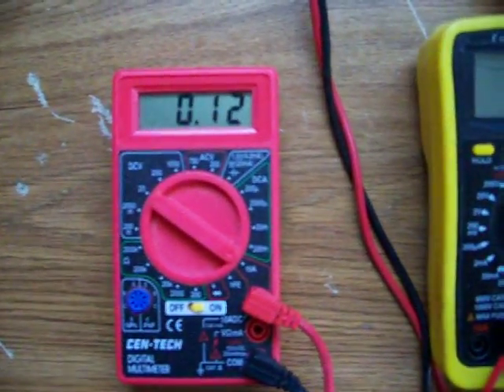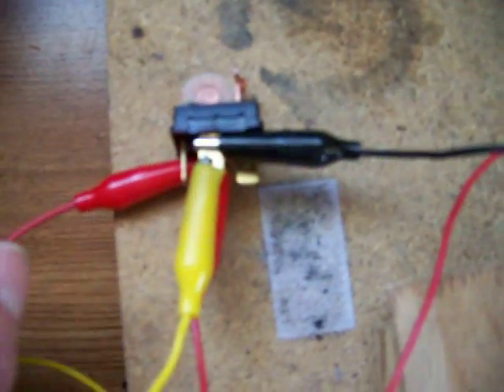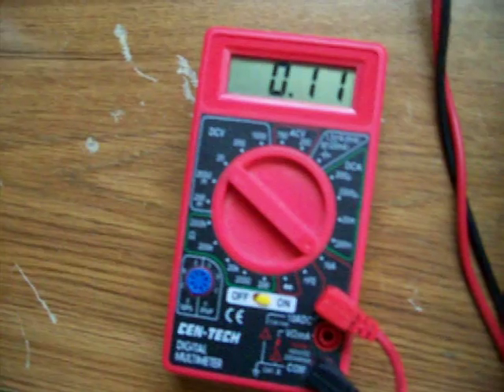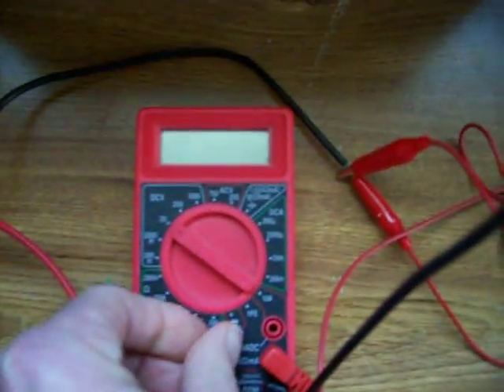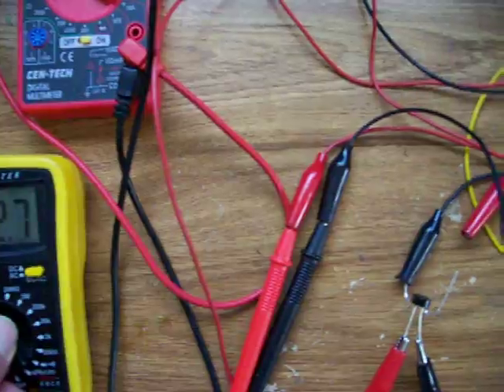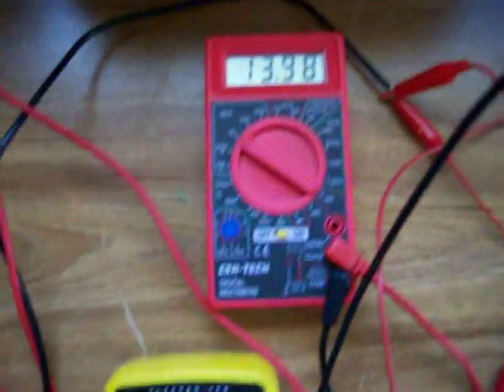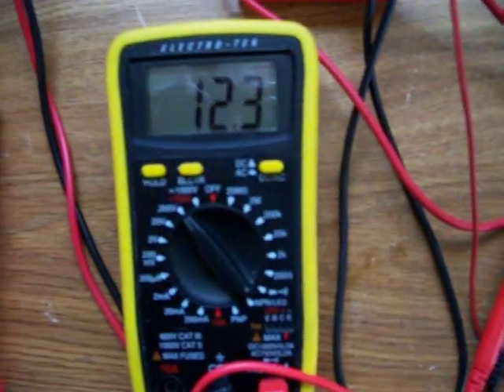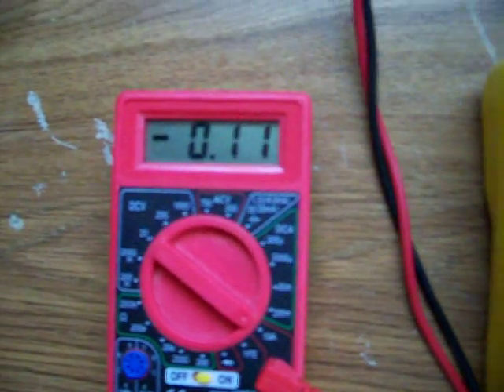Pulse Generator With Relay Coil For Resistor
This is my Pulse Generator circuit.
I just replaced the 1K resistor with a relay coil and placed a rectifier on both sides of relay coil.